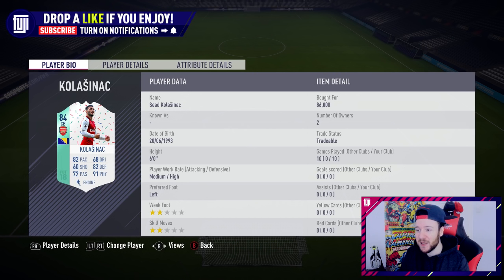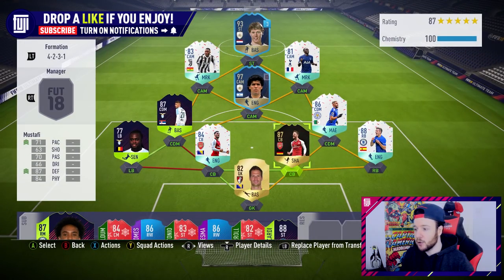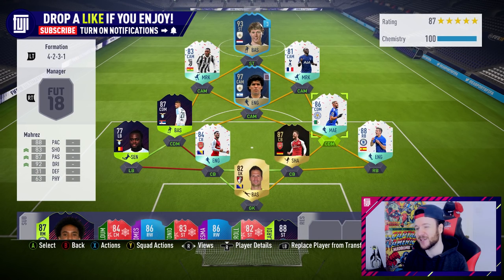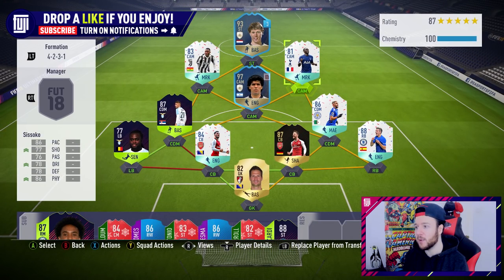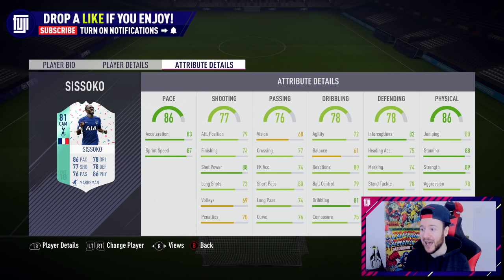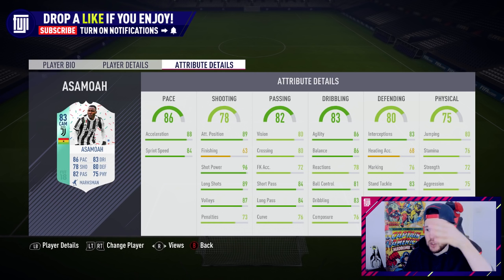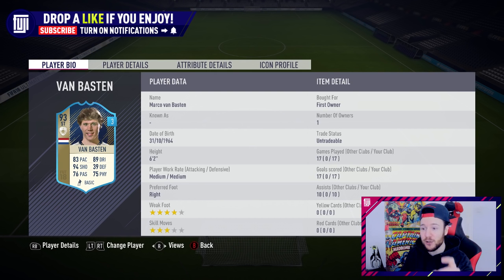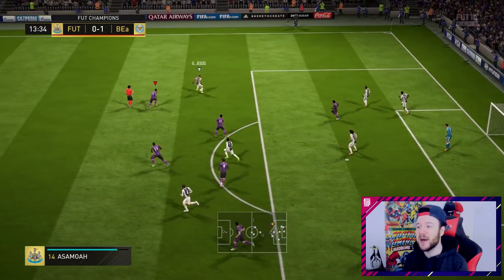FUT BIRTHDAY SQUAD! SHOULD YOU BUY!? - FIFA 18 Ultimate Team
ENJOY MORE FIFA 18 VIDEOS BELOW!!!